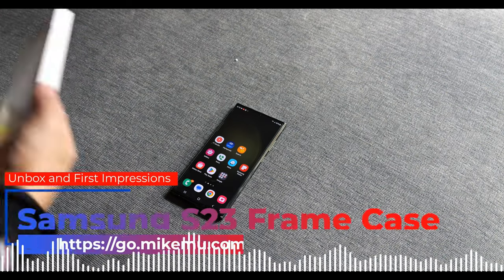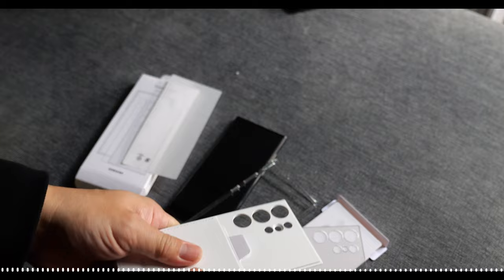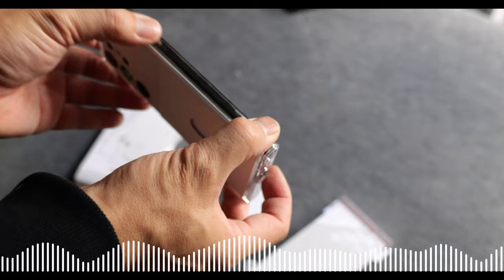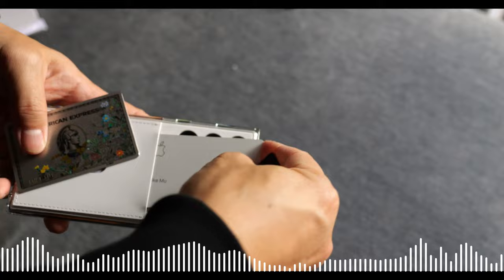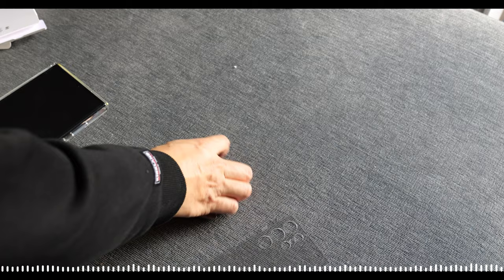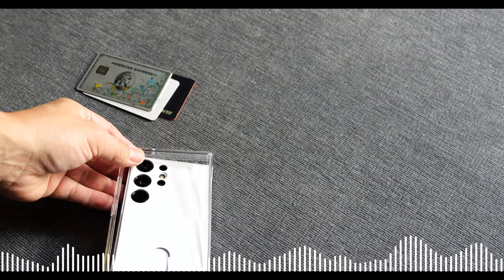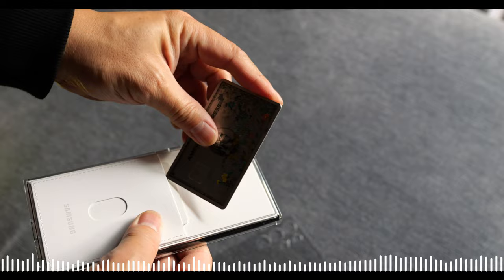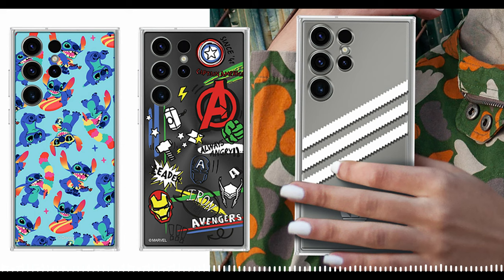Official Samsung S23 Frame Cases | First Impressions Review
I unbox and give my first impressions of the Samsung S23 Frame Case ) on the s23ultra

Amazon Prime Video:

Amazon Kindle Unlimited Trial:

Twitch Prime: